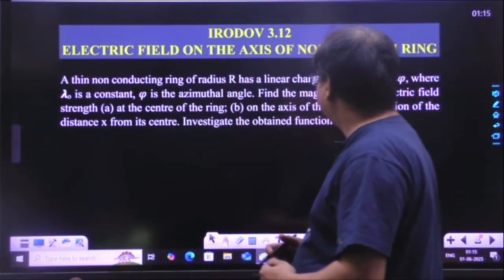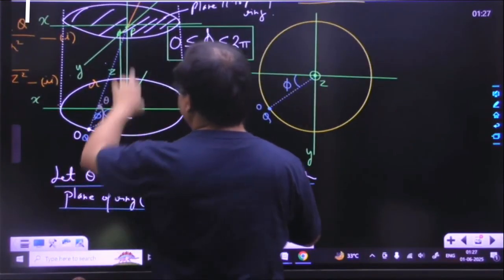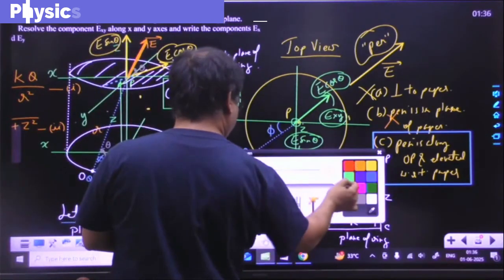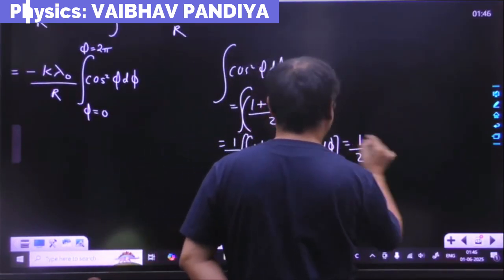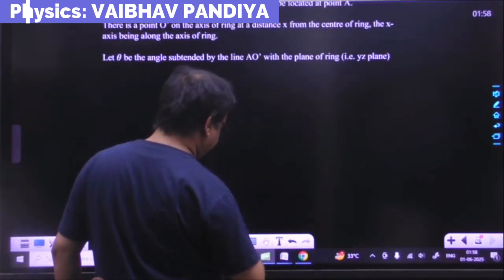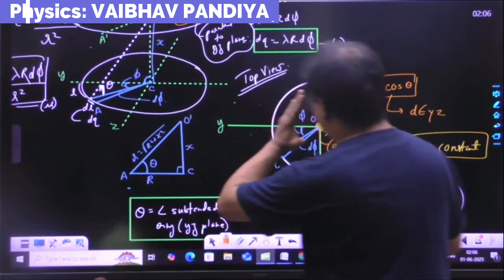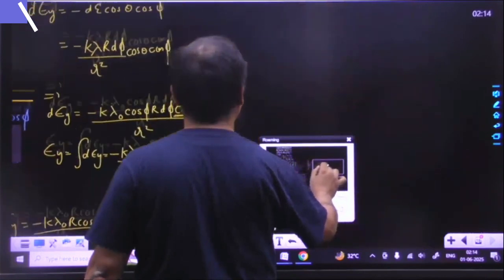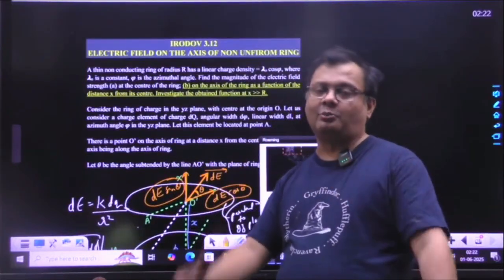ELECTROSTATICS | IRODOV 3.12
A thin nonconducting ring of radius R has a linear charge
density λ = λ0 cos φ, where λ0 is a constant, φ is the azimuthal angle. Find the magnitude of the electric field strength
(a) at the centre of the ring;
(b) on the axis of the ring as a function of the distance x from its
centre. Investigate the obtained function at x » R.